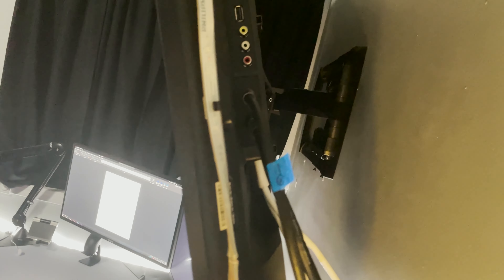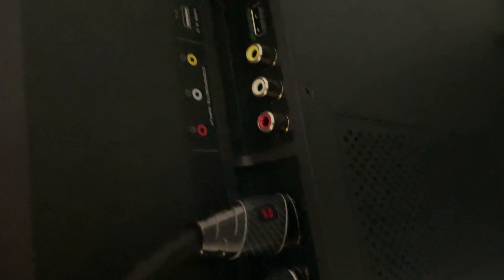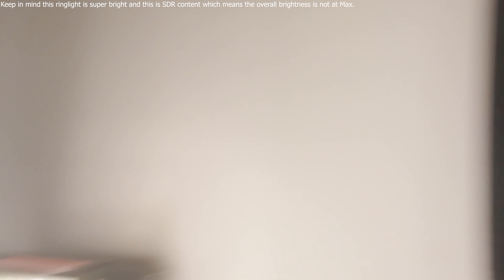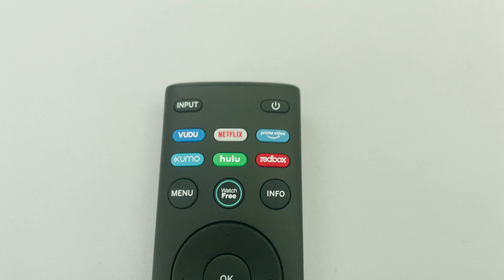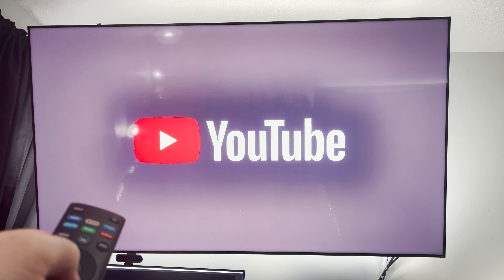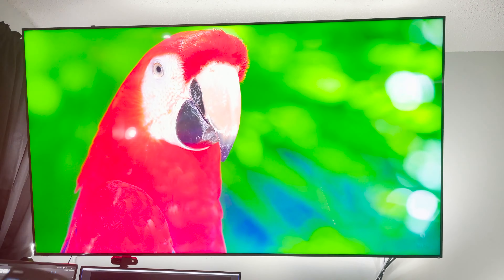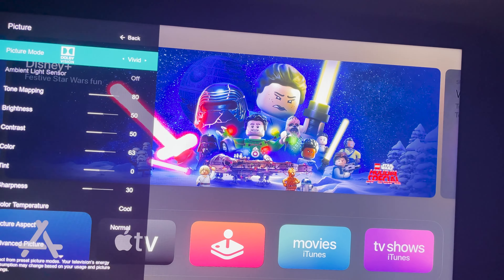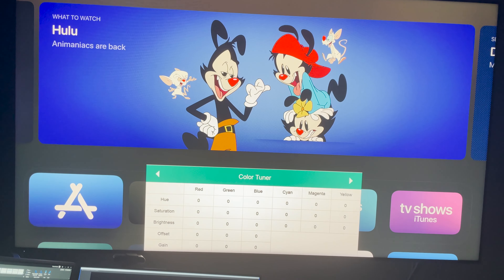Vizio P75Qx-H1 4k QLED TV Review - Amazing OLED Level Blacks & Incredible HDR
Vizio P Series Quantum X 2021 (P75Qx-H1) Review. This is their Flagship TV for 2020/2021. It comes with an attractive price tag with all the bells and whistles you would want in a 4k QLED TV and may be the perfect pairing for this new generation of consoles. At launch it had quite a bit of issues with the firmware that held a lot of users from picking it up. In this video we will be going over if those issues have been fixed, how well the tech that is inside this guy is implemented, the overall build quality, it’s smart features, performance, and current issues. If you are unfamiliar with modern day 4K television tech I made a video to bring you up to speed that is linked in the description below that I highly recommend watching before proceeding to get the full benefit of this review.

- Vizio P Series Quantum X